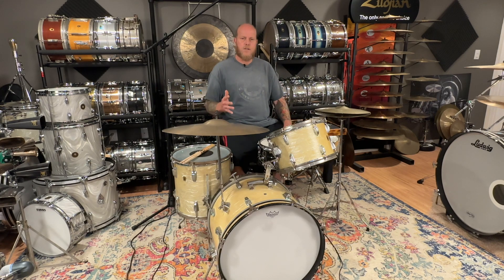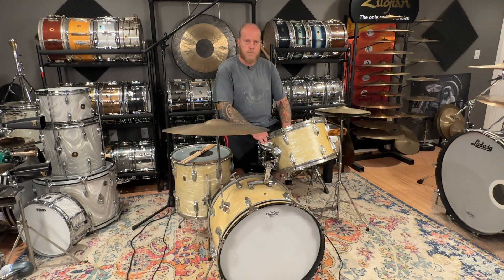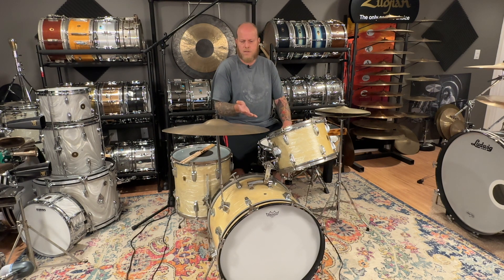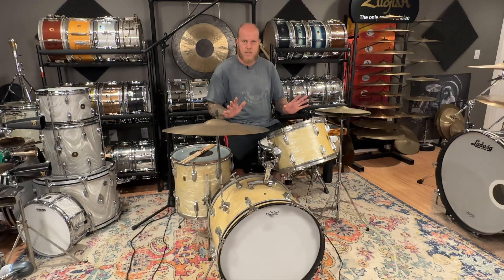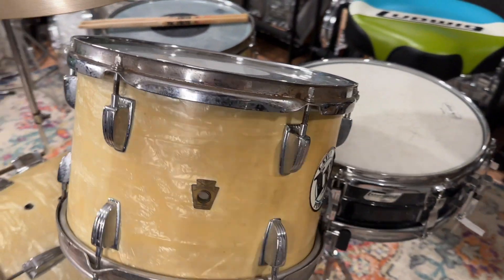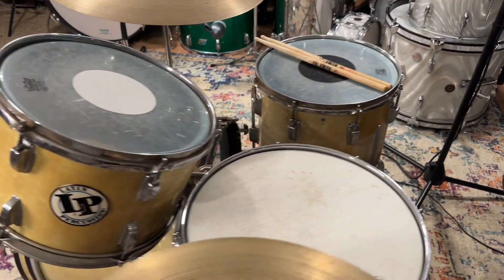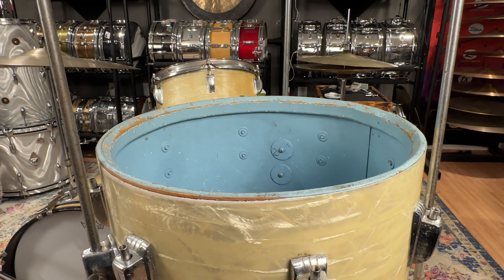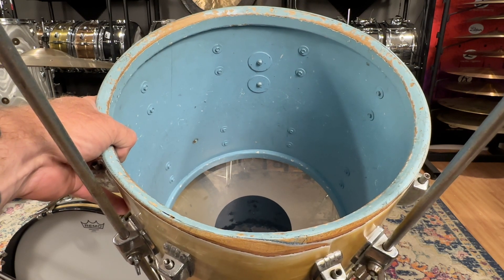60's Ludwig Downbeat Vintage Drum Set, what $250 gets you, the good, the Bad and the ugly. 12,14,20